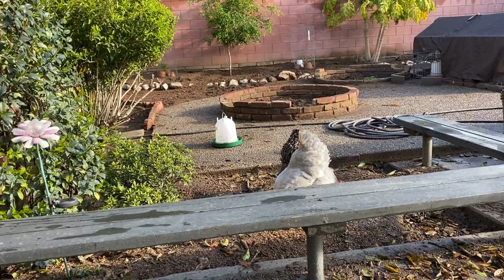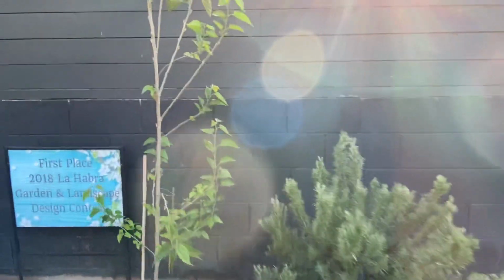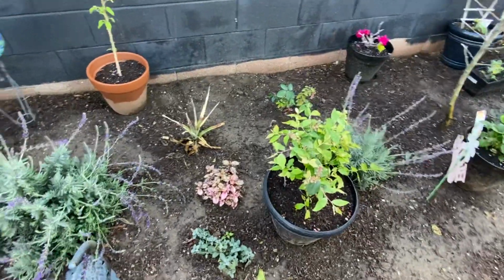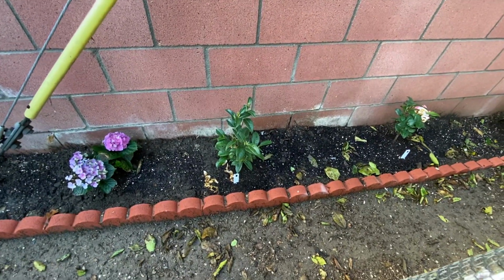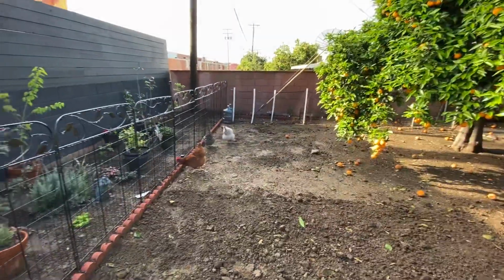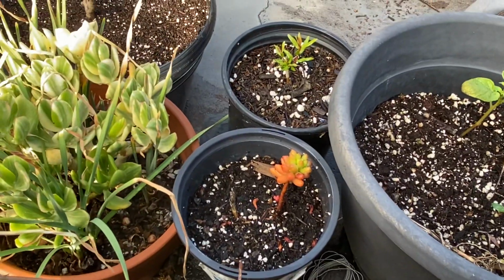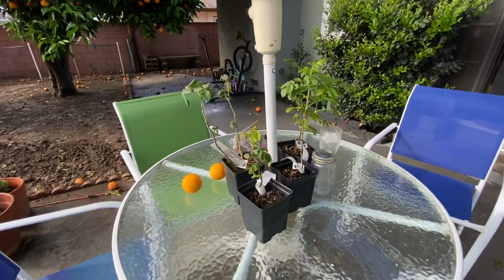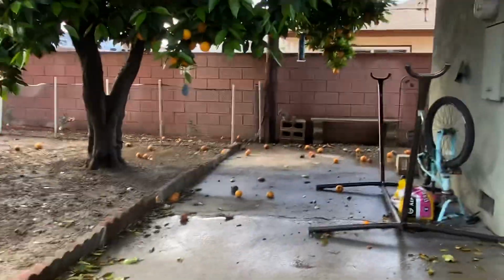My Backyard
Nothing better to do during the “Stay at Home” order for the Corona Virus crisis than to show you my backyard, lol. Sorry it got cut off but I hit the wrong button, lol. Was gonna show the squirrel eating a nut but oh well 😂😂😂